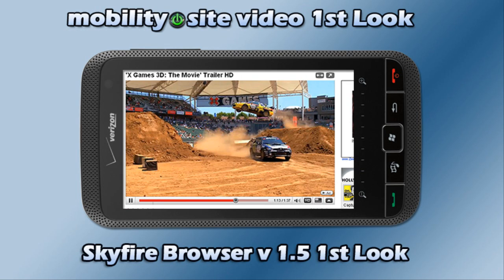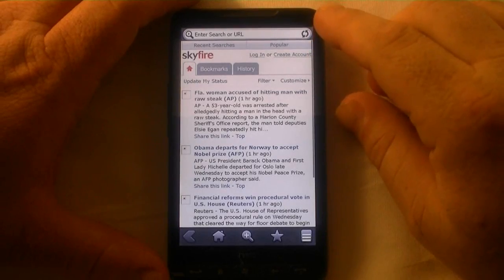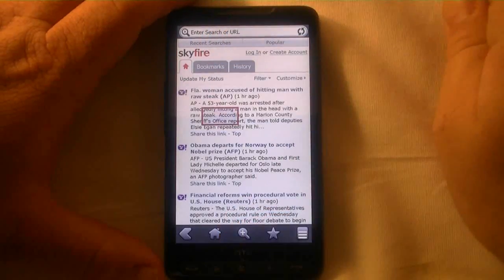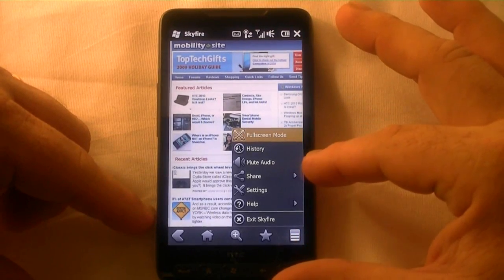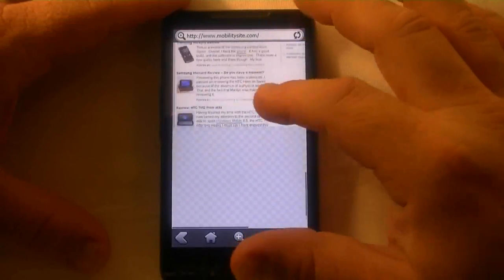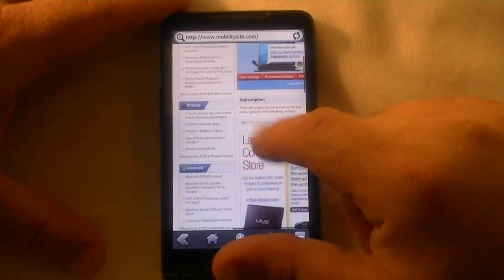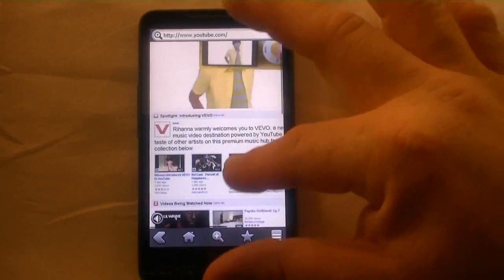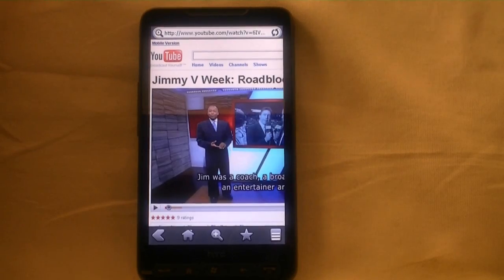Skyfire 1.5 Video 1st Look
This is a brief demo/1st Look at the new Skyfire 1.5 Browser for Windows Mobile. It was demonstrated on an HTC HD2.